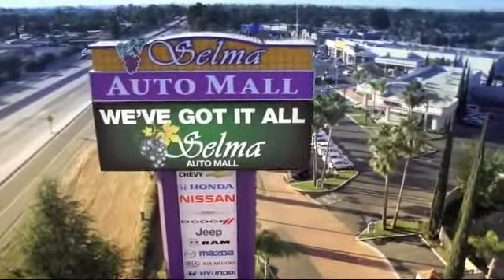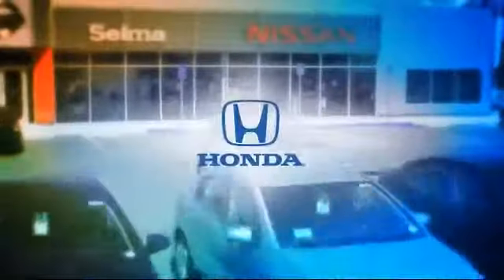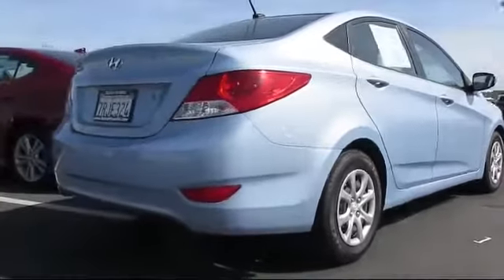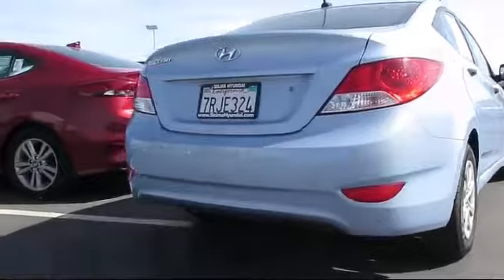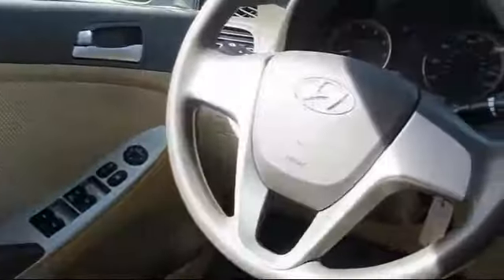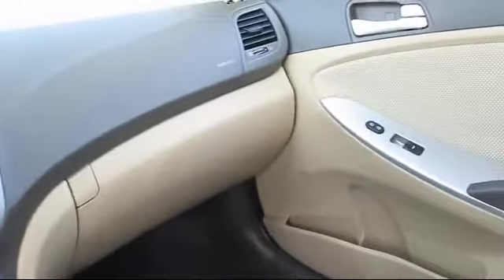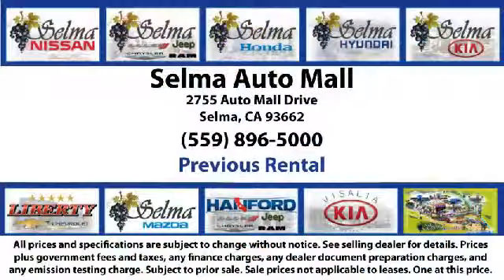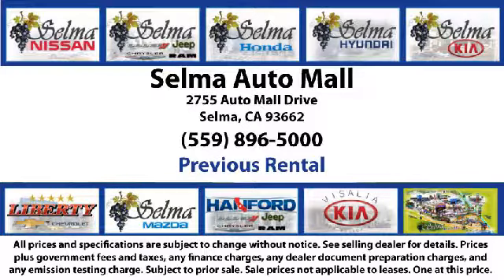2014 Hyundai Accent Sedan GLS Fresno Clovis Visalia Hanford Tulare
2014 Hyundai Accent Sedan GLS Stock Number: Y5515R Vin:KMHCT4AE0EU611955 Previous Rental.

Selma Hyundai
2505 Highland Ave